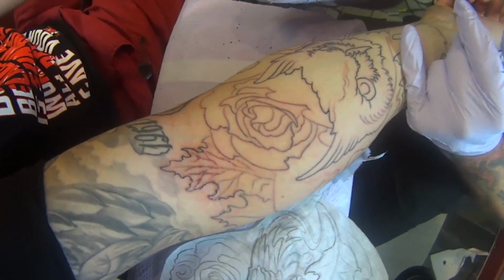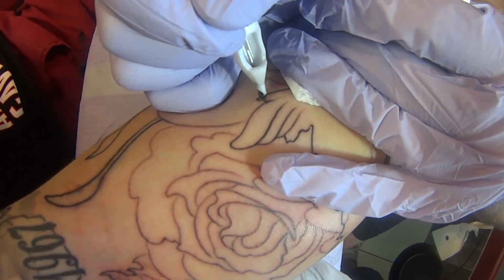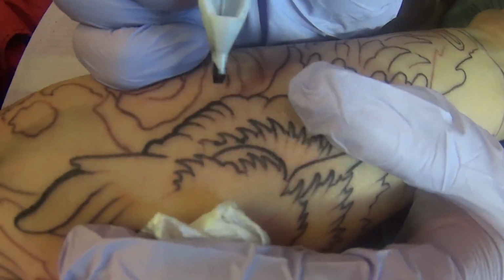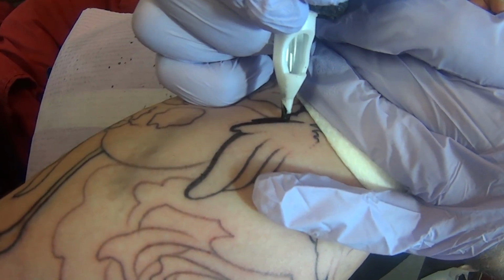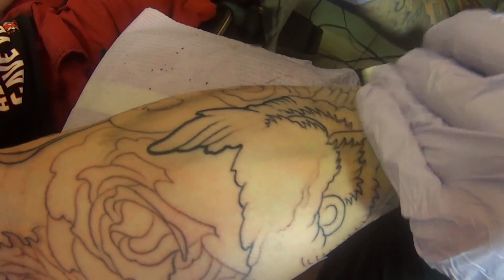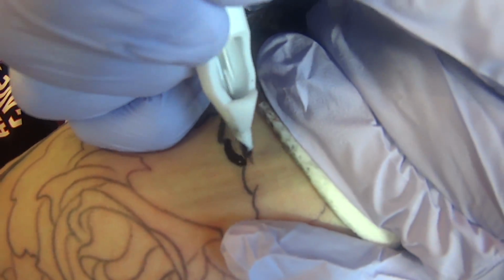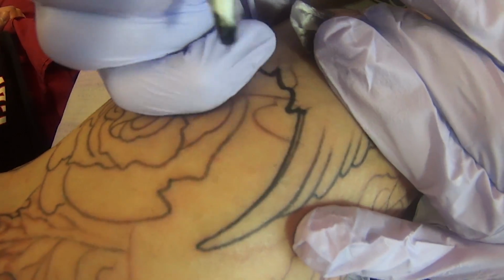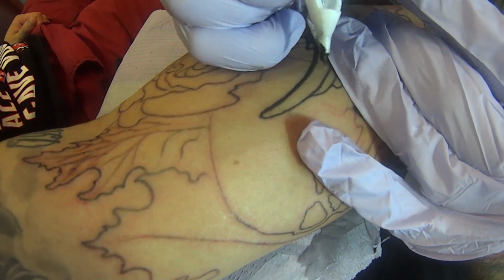Tattoo Lining Techniques | Fireside Technique | EP 7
3 Techniques to easily build up line weights.